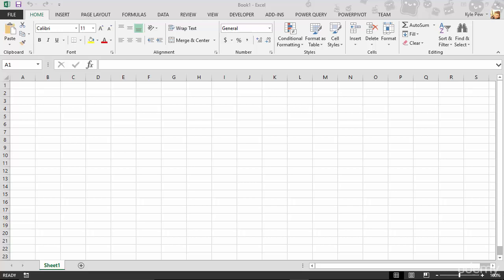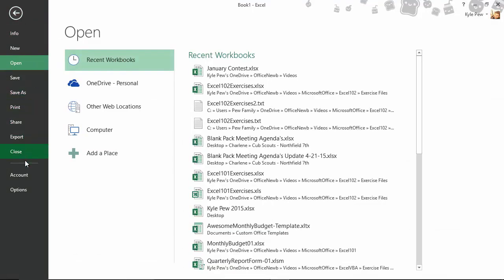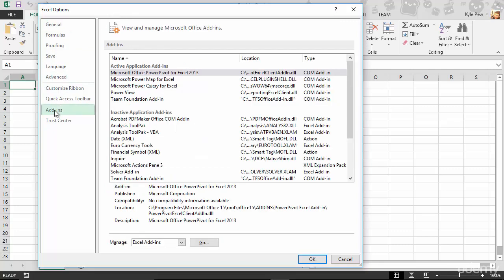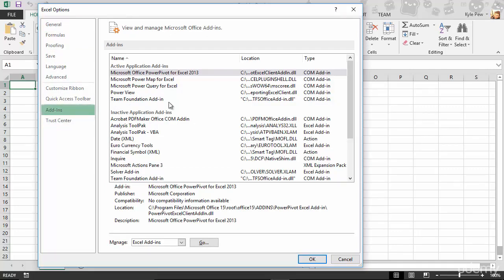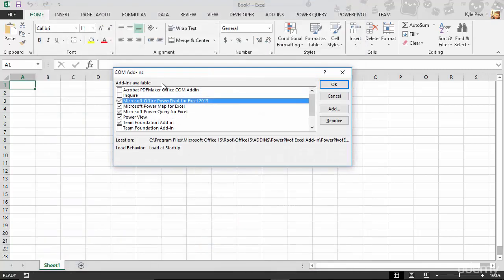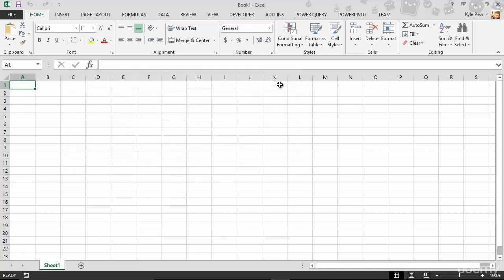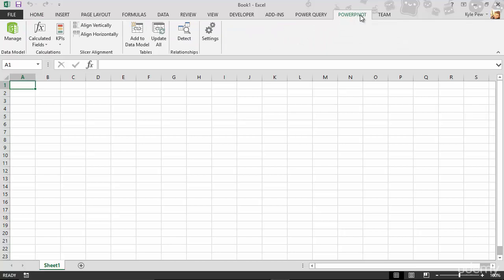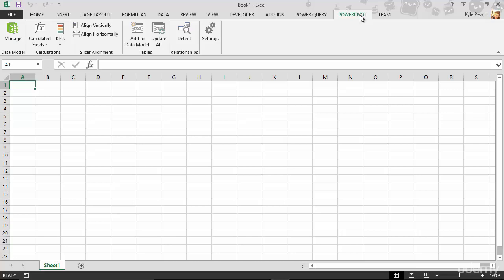Activating the excel powerpivot addin